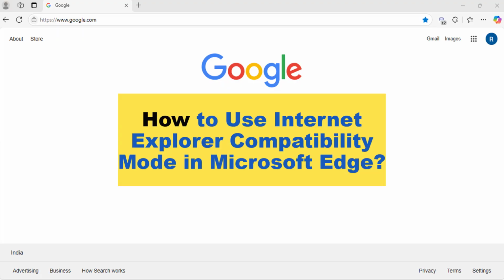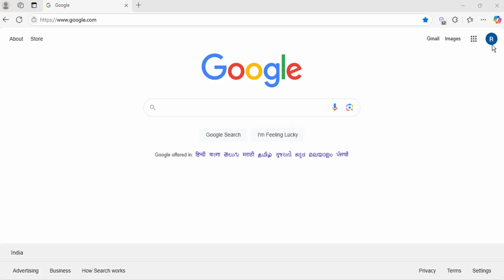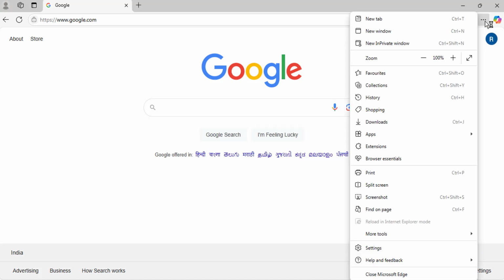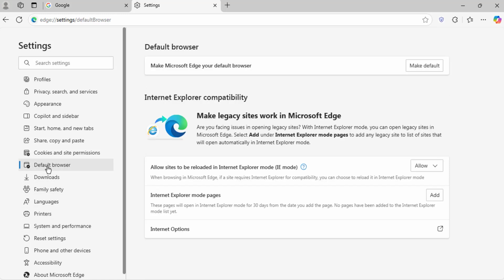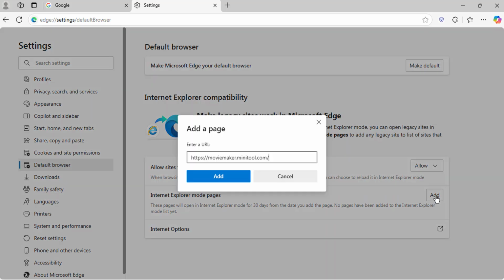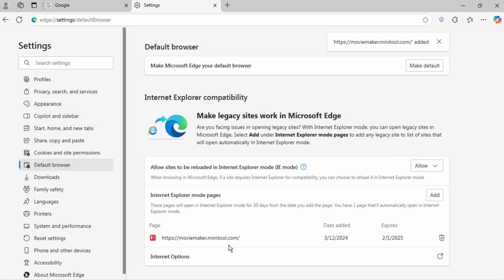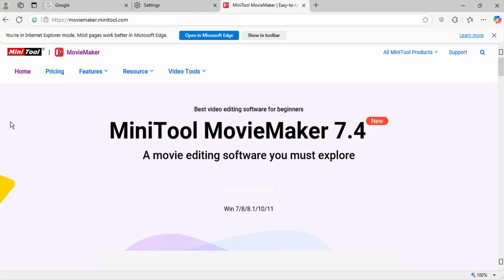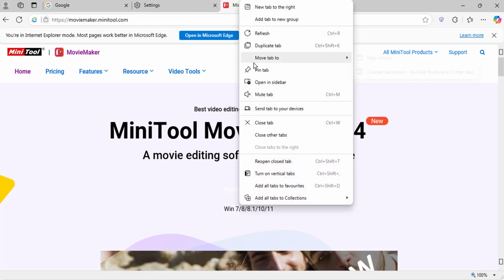How to Use Internet Explorer Compatibility Mode in Microsoft Edge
How to Use Internet Explorer Compatibility Mode in Microsoft Edge. [Tutorial]

How to enable Internet Explorer, compatibility in Edge?
How to use compatibility, mode in Microsoft Edge?
How to open Internet Explorer, instead of Edge?
How do I force a website, to open in IE mode?